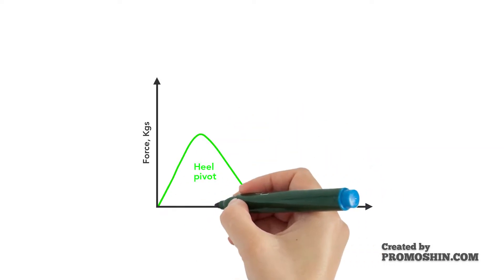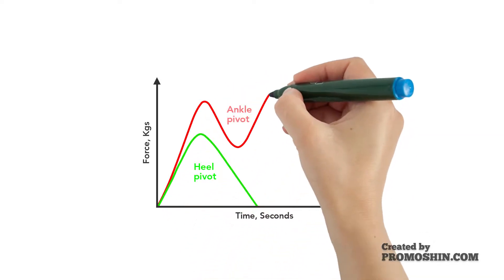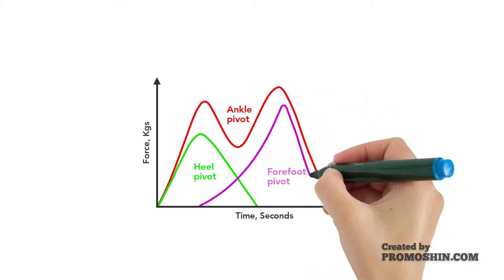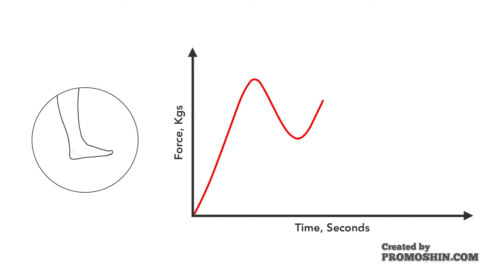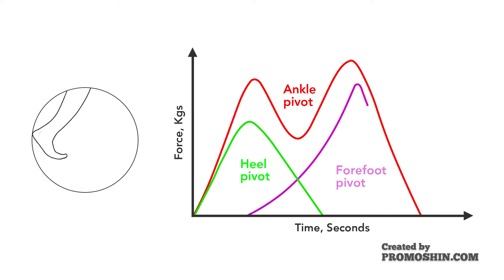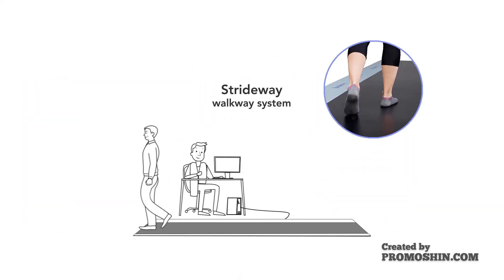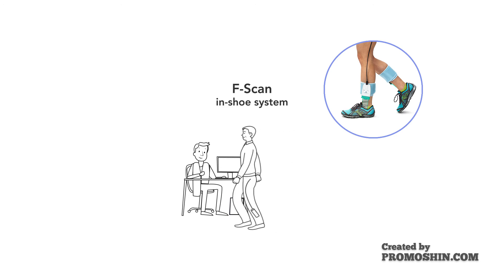Breaking Down Steps in a Gait Curve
A gait curve is a graphical representation of the human walking process, showing forces on the foot over time. This video shows the break down of the different areas within a gait curve, and what the data can show you.

Watch our 3-part webinar series to get a deeper understanding of foot function and movement which will help you identify issues and pathologies in human gait.